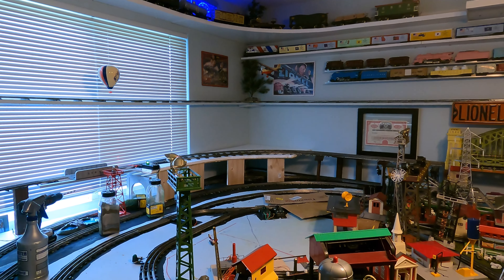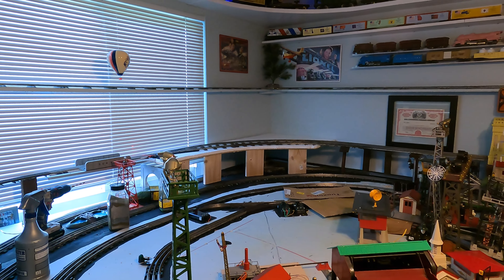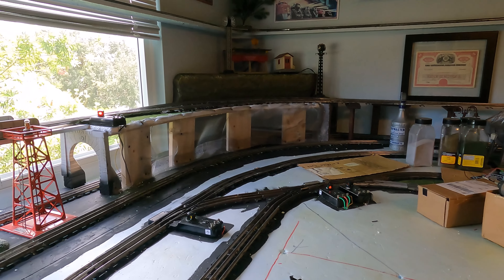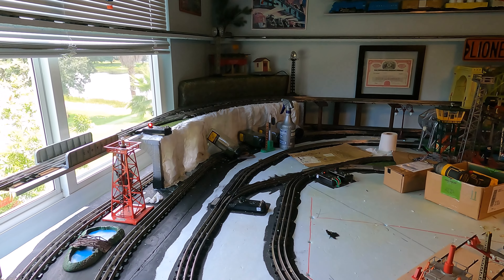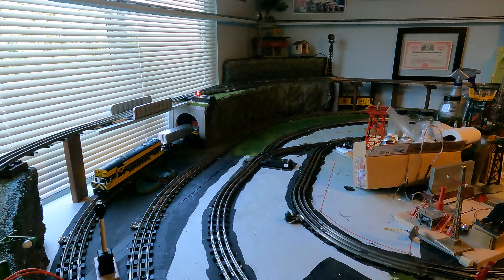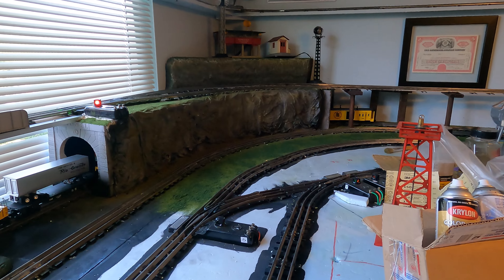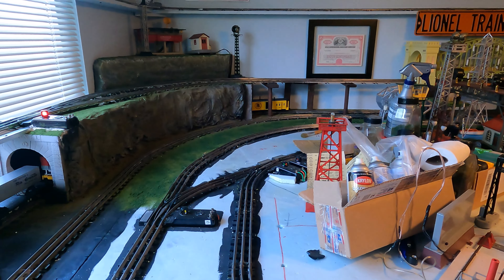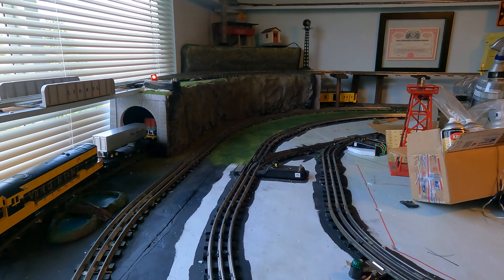Lionel Trains Layout update Pt10 Other side of the Mountain...